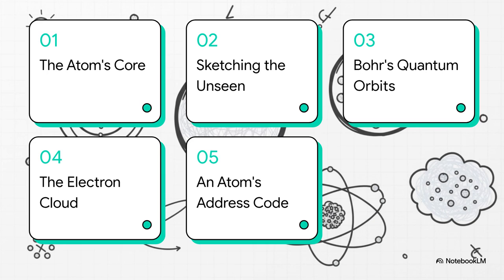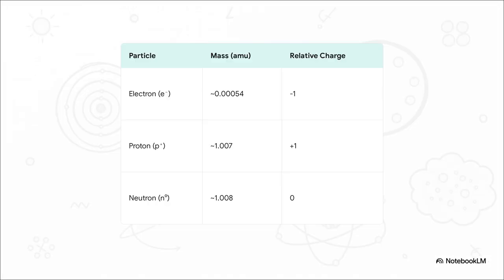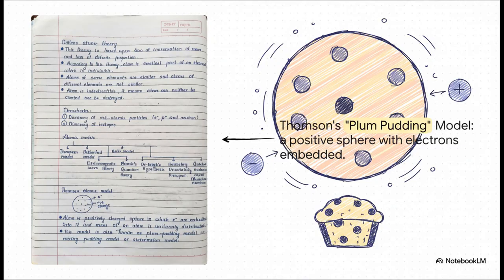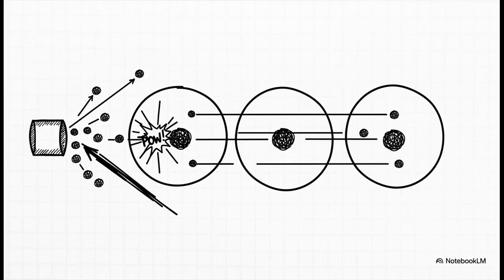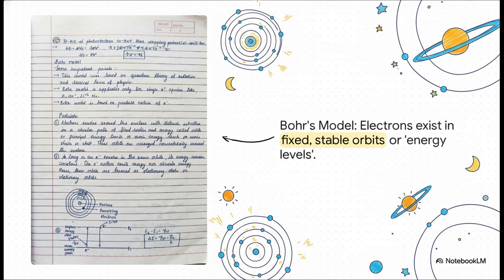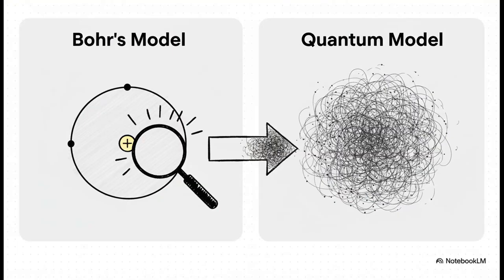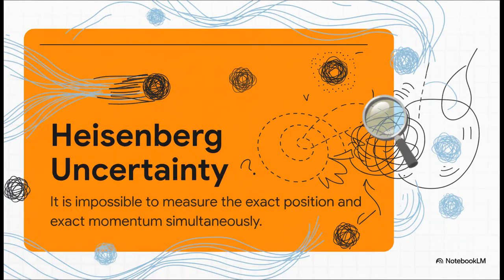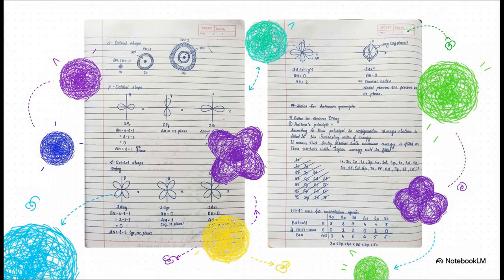Structure of atoms